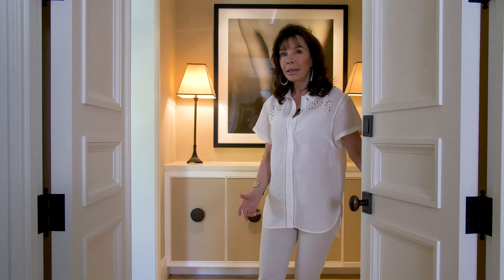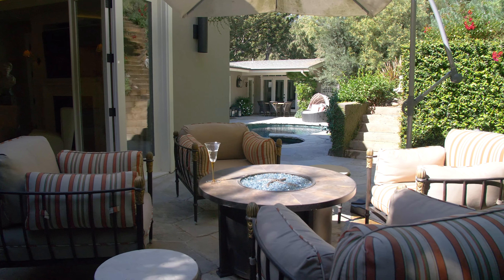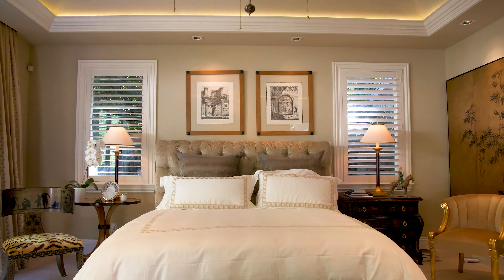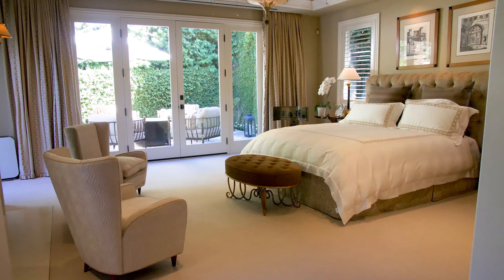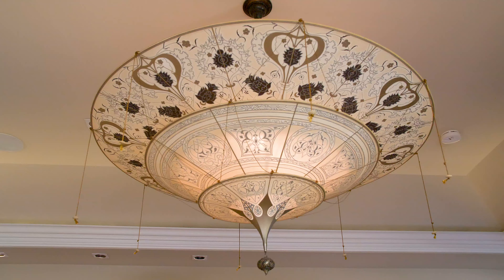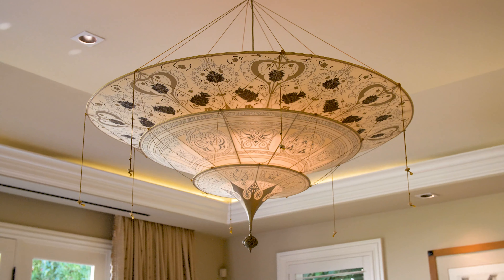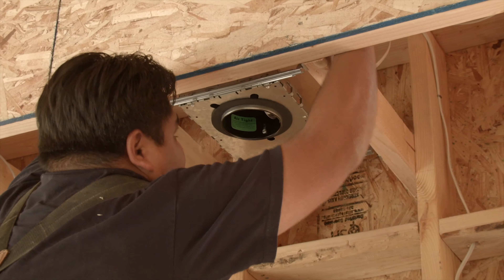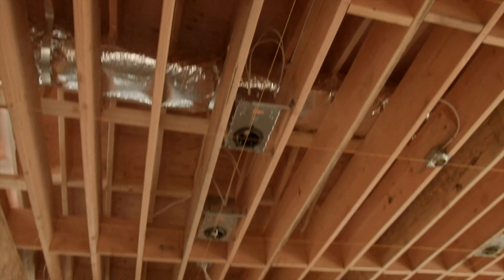Design Tips with Donna: The Master Bedroom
Build your dream room with these great and helpful tips from Donna! 💡

Her newly redesigned bedroom features strategic planning and design to create a space that is relaxing and peaceful. Check out her new video!

Video credits: Robert Malek